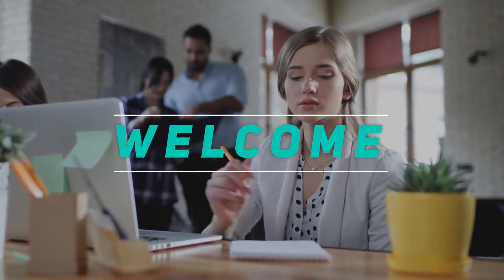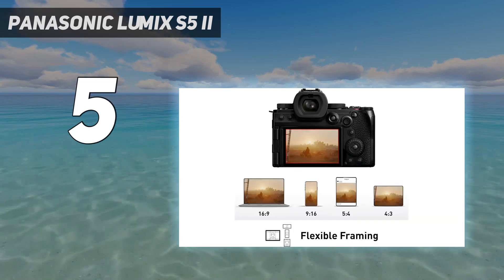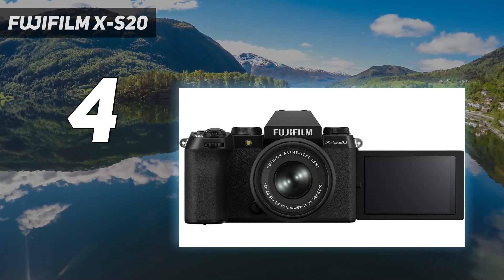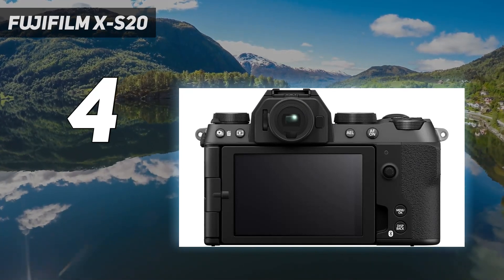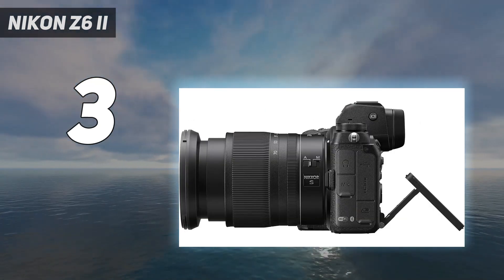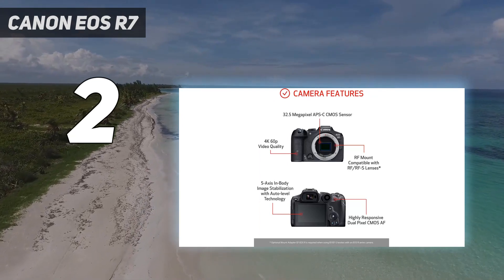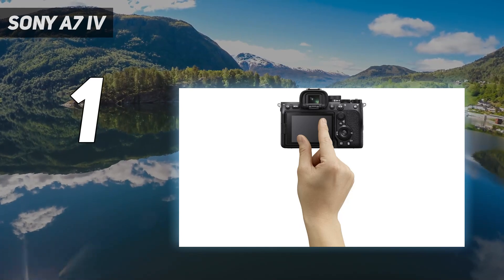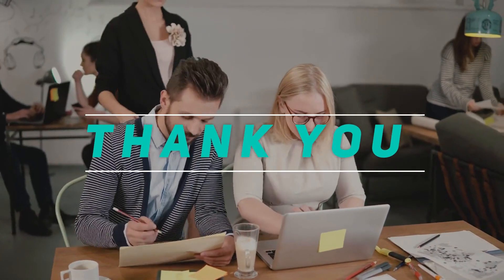Top 5 Mirrorless Cameras in 2023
Here is the Updated Prices of the Best Mirrorless Cameras in 2023!

Things that we mentioned in this video:
1. Sony A7 IV - B09JZT6YK5
2. Canon EOS R7 - B0B27KKNZV
3. Nikon Z6 II - B08L5ZGKCZ
4. Fujifilm X-S20 - B0C5PNRYHQ
5. Panasonic Lumix S5 II - B0BR8G2F5K